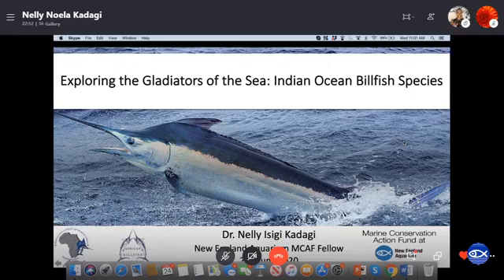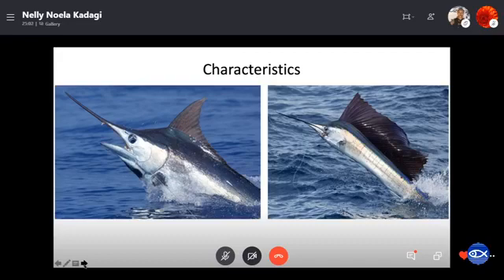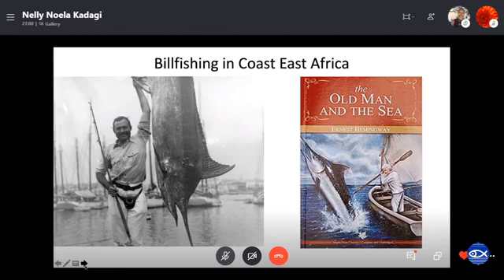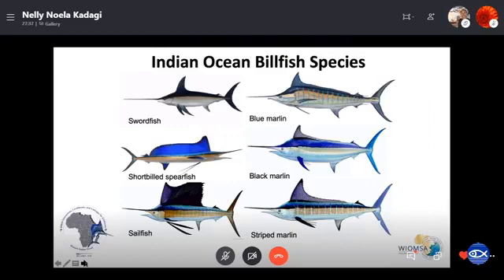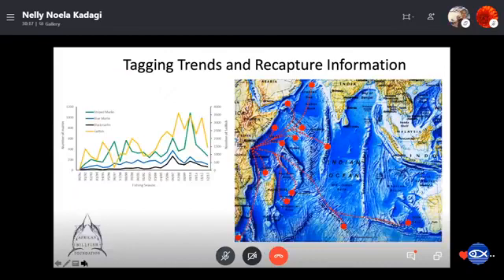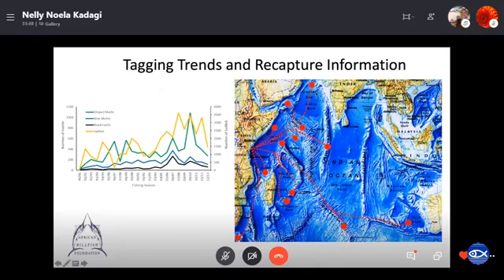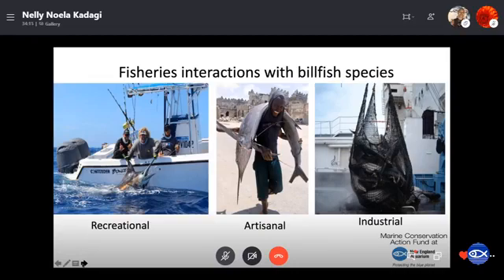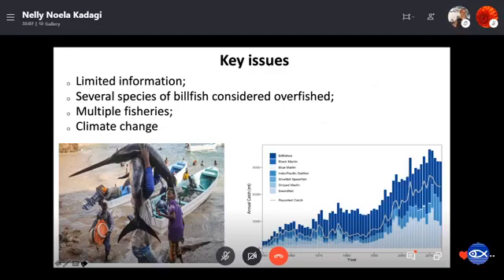Virtual Visit: Exploring the Gladiators of the Sea: Indian Ocean Billfish!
Dr. Nelly Isigi Kadagi is a fisheries scientist, educator and conservation leader and an expert on billfish, including marlin, sailfish and swordfish. Join us for a live virtual visit with Nelly to learn all about these magnificent animals and her work to study the impacts of billfish fisheries in the Indian Ocean.